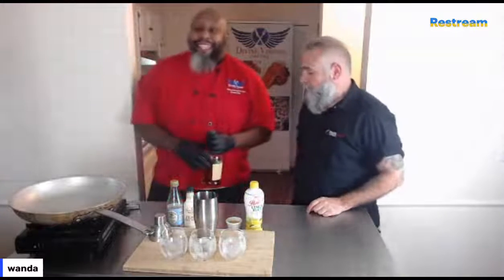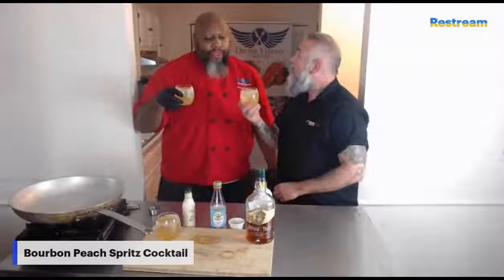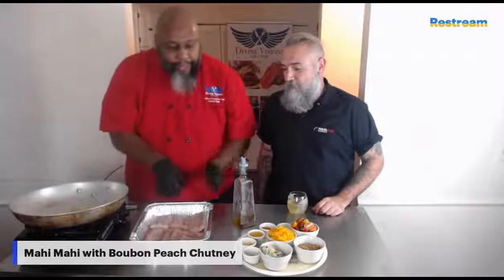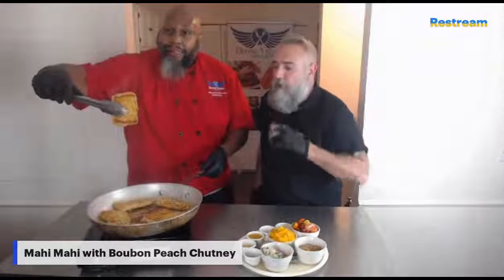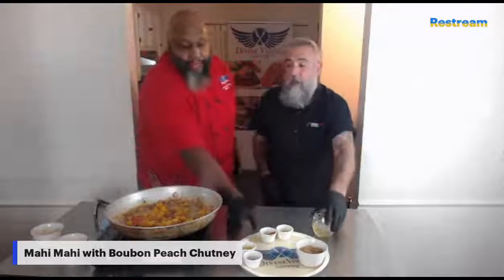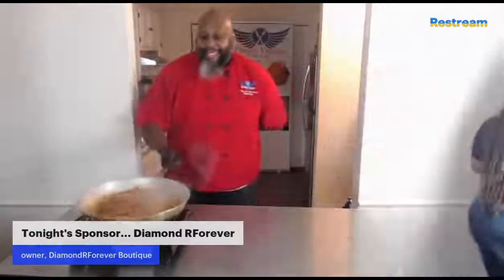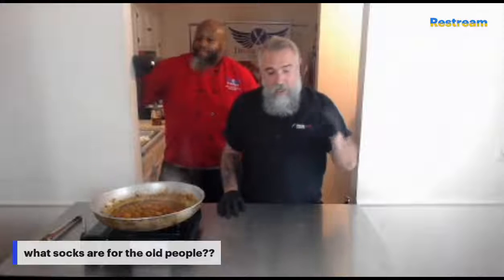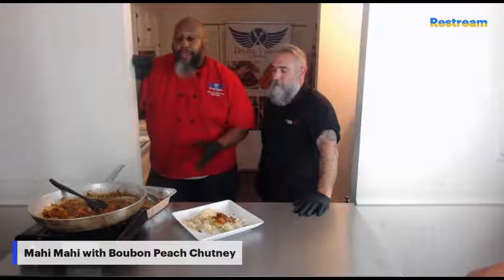MAHI MAHI with Bourbon Peach Chutney & Bourbon Peach Spritz Cockta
"Sip & Cook with Me" starring Chef Dunn
Monthly Cooking Demo